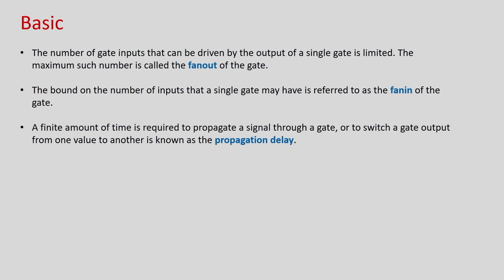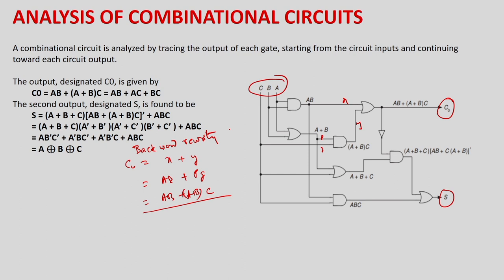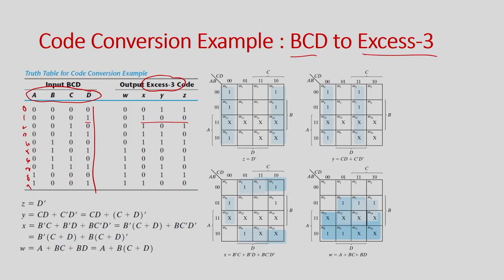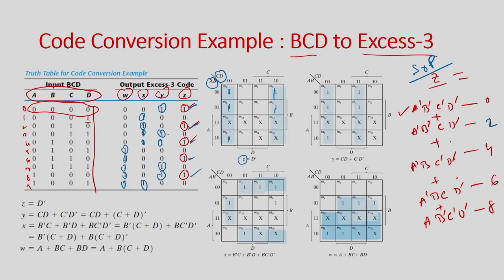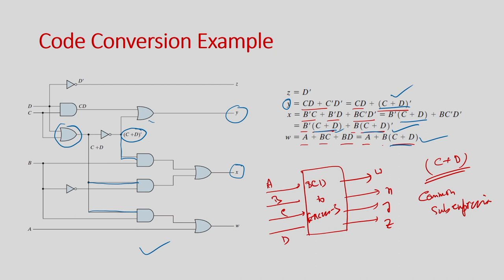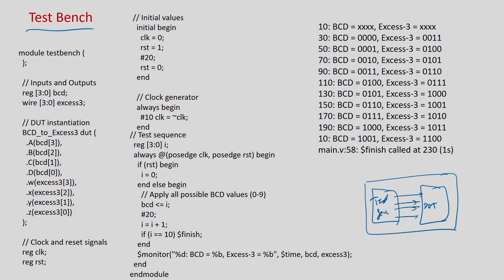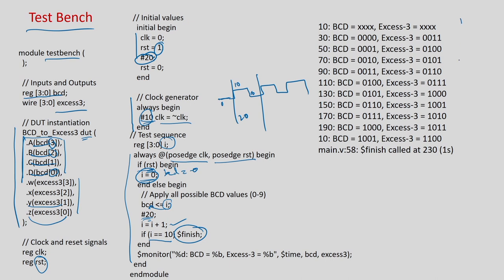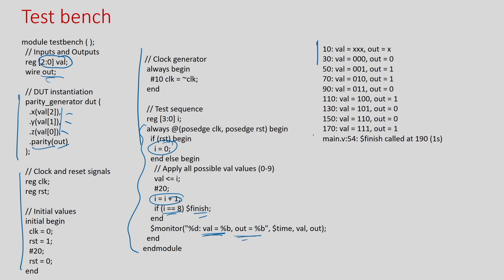Lec 21: Code Conversion, Parity Bit Generator